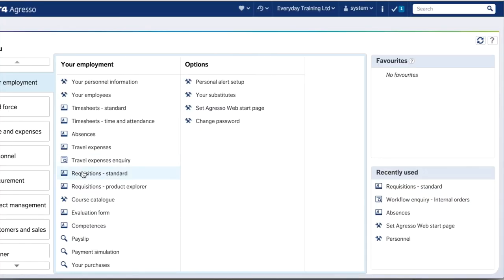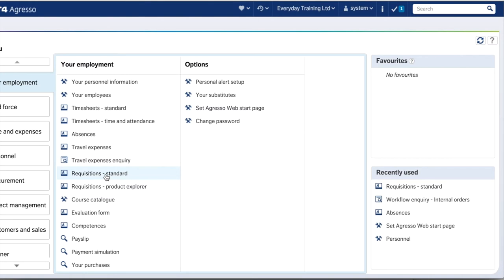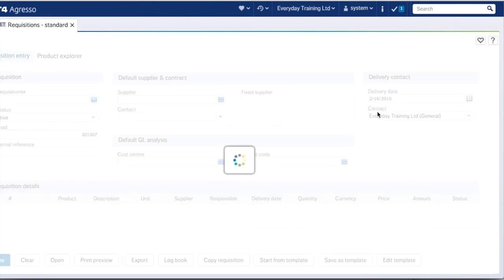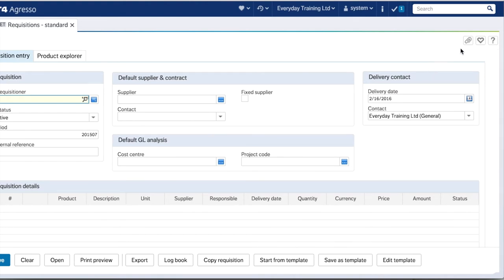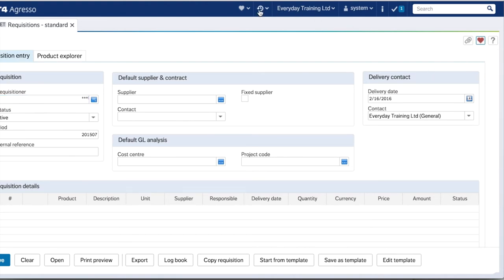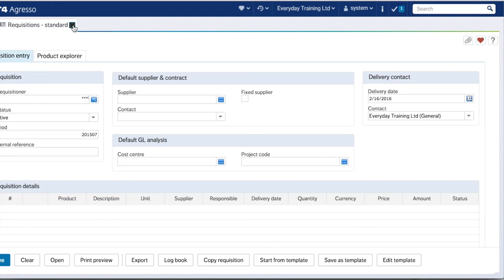U4BW (Agresso) Top Tips - Favourites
(Best to watch in HD for clearer screen shots) Welcome to Highpoint's U4BW (Agresso) Top Tip videos. Showing the Agresso community Top Agresso Tips and Hacks. This weeks Top Tip is how to set your favourite pages in Agresso.